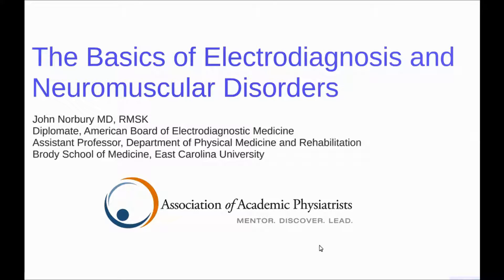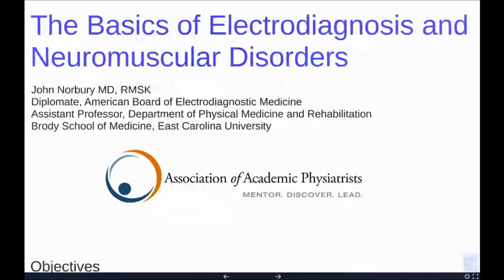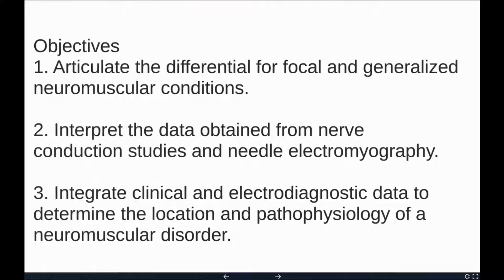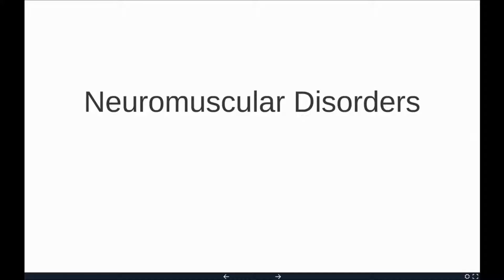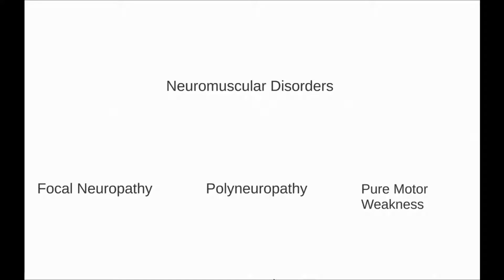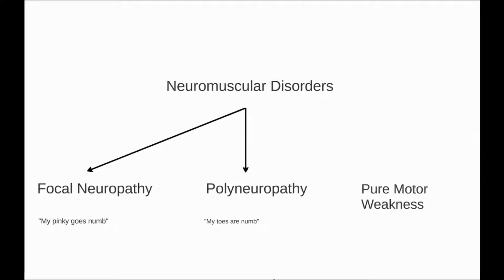The Basics of Electrodiagnosis and Neuromuscular Disorders with Dr. John Norbury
Basics of Electrodiagnostics and Neuromuscular Disorders with Dr. John Norbury

This online module serves as a brief review of the approach to the diagnosis of focal and generalized neuromuscular disorders. It includes some of the newer anatomical terms that are making their way into practice as well as some clinical pearls for PM&R physicians who practice Electrodiagnostic Medicine.

Upon completion of this activity, the learner will be able to:
1. Articulate the differential for focal and generalized neuromuscular conditions.
2. Interpret the data obtained from nerve conduction studies and needle electromyography.
3. Integrate clinical and electrodiagnostic data to determine the location and pathophysiology of a neuromuscular disorder.

CME Credit
.75 AMA PRA Category 1 Credit™

Format
Slide Lecture Presentation
5 multiple choice questions
Webinar survey

Member Price: $20
Non-Member Price: $40
Resident Member Price: $10
Resident Non-Member Price: $25

Level
Residents and Practicing Physicians

Faculty and Disclosures
John Norbury, MD
Assistant Professor of Physical Medicine and Rehabilitation
The Brody School of Medicine at East Carolina University
Greenville, North Caroline
Dr. Norbury has nothing to disclose

Dr. Norbury is an Assistant Professor of Physical Medicine and Rehabilitation at the Brody School of Medicine in Greenville, North Carolina. He is a Diplomate in the specialty of Electrodiagnostic Medicine and Registered in Musculoskeletal Sonography.  His practice includes Electrodiagnosis, Musculoskeletal and Neuromuscular Ultrasound, and Spasticity Management.

Continuing Medical Education Credit (CME):The Association of Academic Physiatrists is accredited by the Accreditation Council for Continuing Medical Education (ACCME) to provide continuing medical education for physicians.

The Association of Academic Physiatrists designates this activity for a maximum of .75 AMA PRA Category 1 Credit(s). Physicians should only claim credit commensurate with the extent of their participation in the activity.